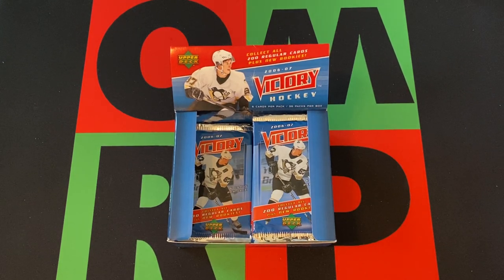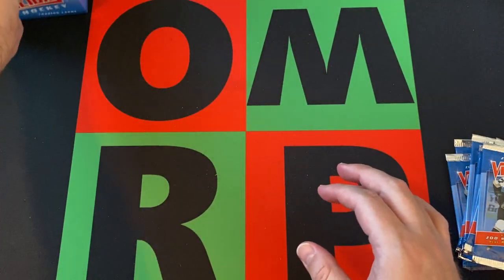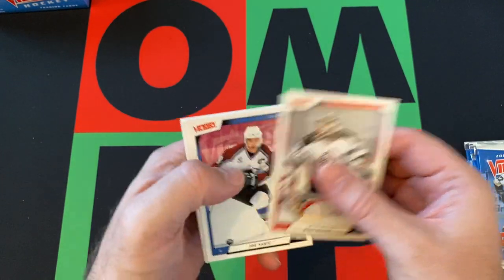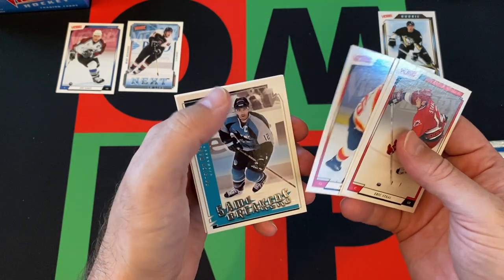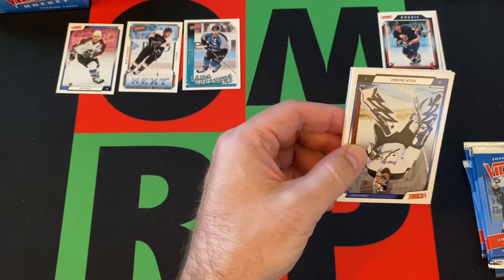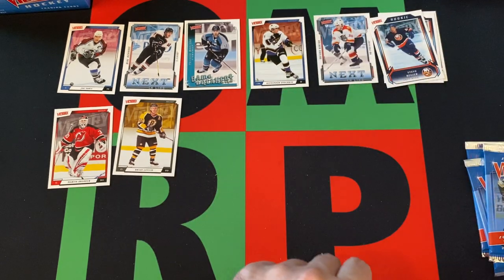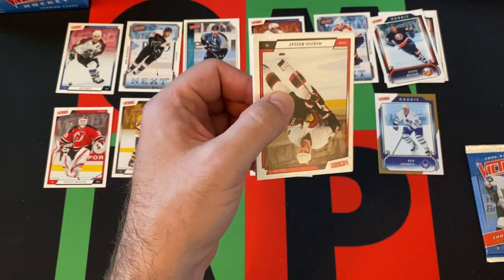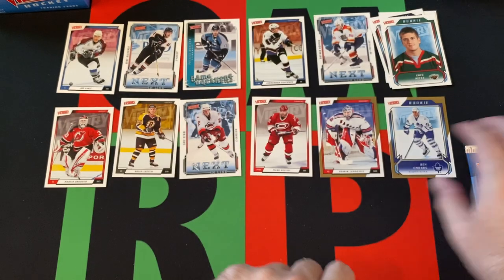2006-07 Upper Deck Victory NHL Hockey Box Part 2! 🏒🥅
It's Wednesday, which mean Rivalry night and NHL cards! The journey through my dark period continues in 2006 and opening a box of 2006-07 Upper Deck Victory! Today is Part 2 and I will open the first stack of packs, then come back next week for Part 3!